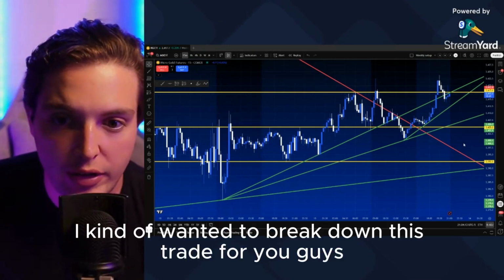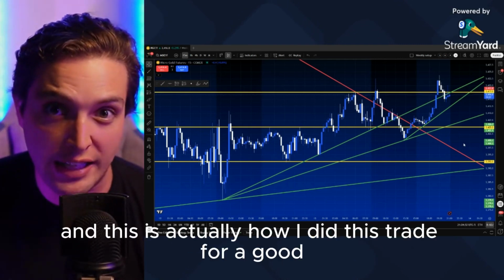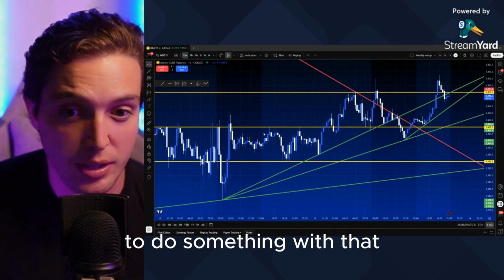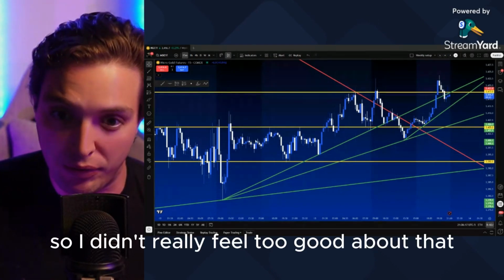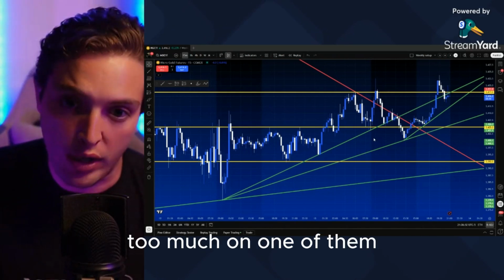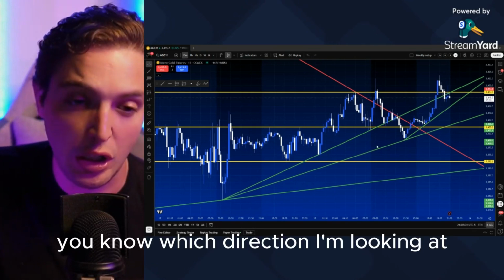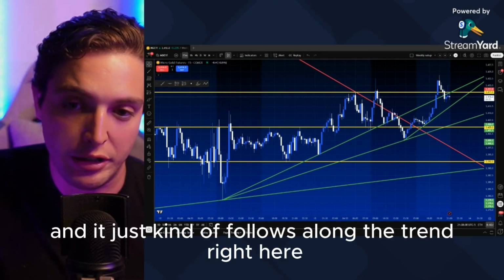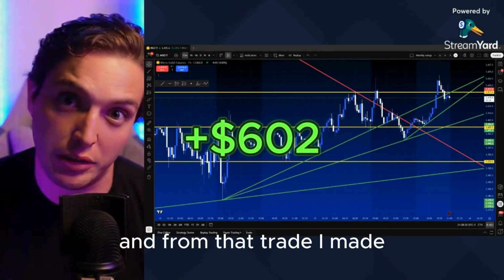My First Breakdown Ever!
My first ever trade breakdown! 🚀 In this video, I walk you step-by-step through the exact trade I took — what I saw, why I entered, how I managed it, and what I learned. Whether you’re new to trading or just looking for fresh strategies, you’ll get a real inside look at my process.

💬 Drop a comment and let me know if you’d like to see more trade breakdowns!

Also something big is about to drop!! Join the waitlist if you don't want to miss out!!